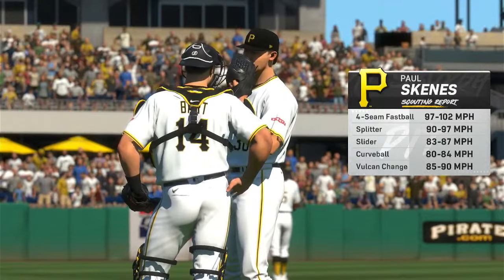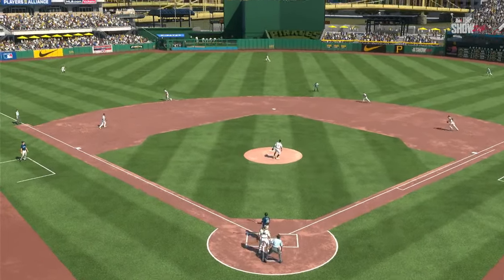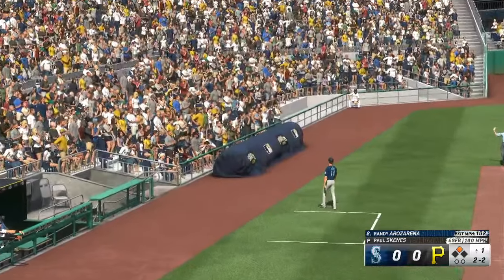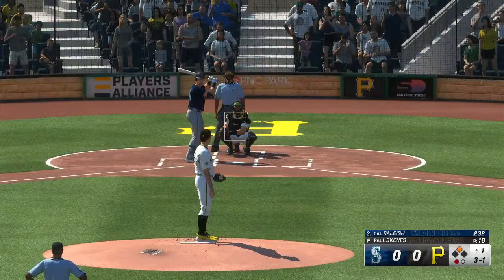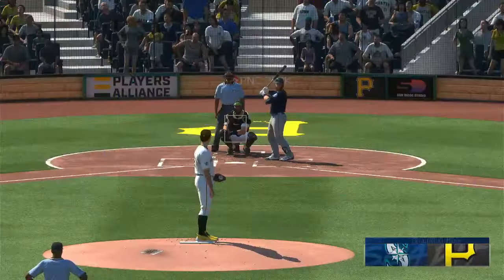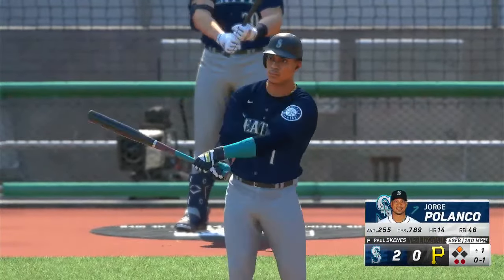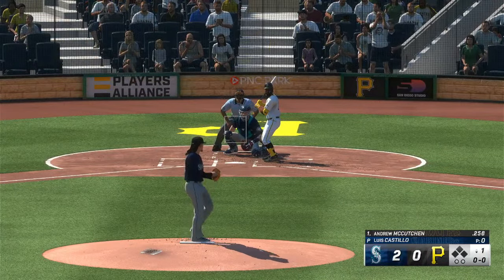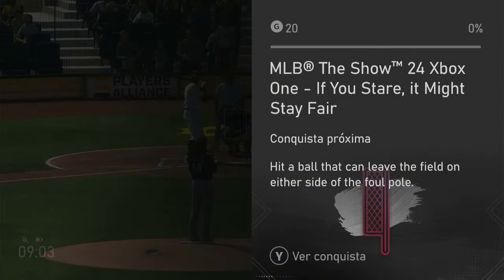Pirates Vs Mariners Simulação MLB 18/08/24 ( Xbox Series S) The Show 24